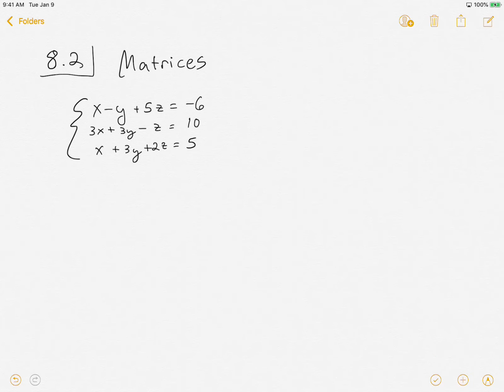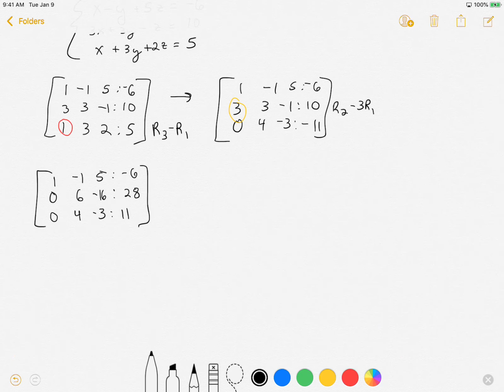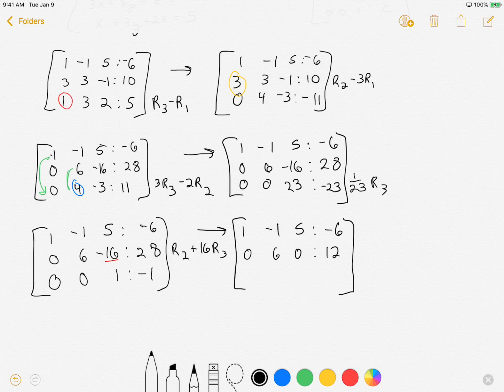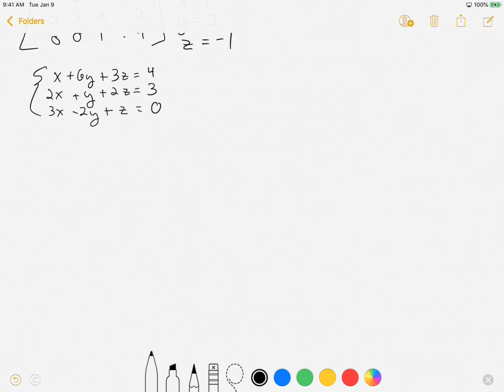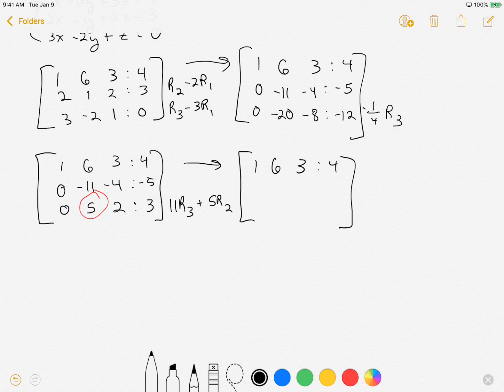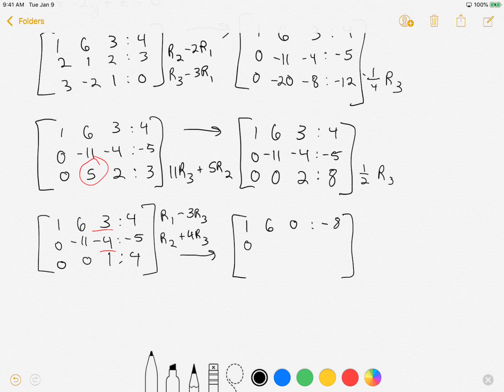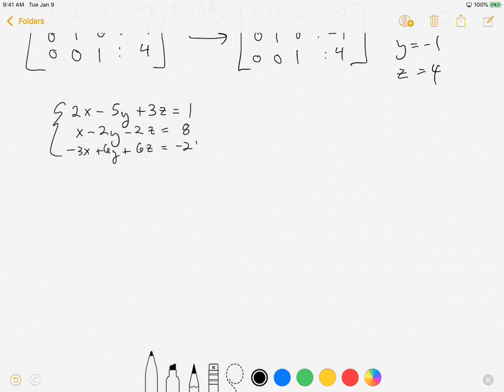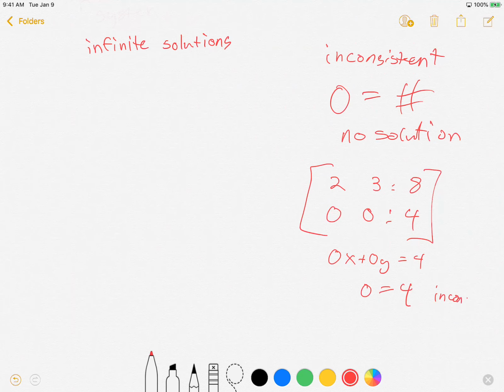8 2b Matrices